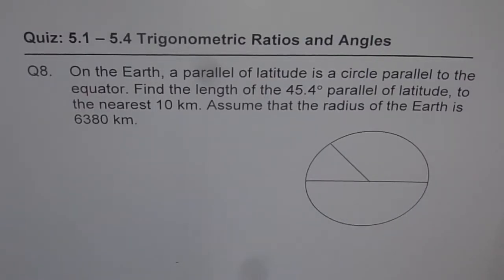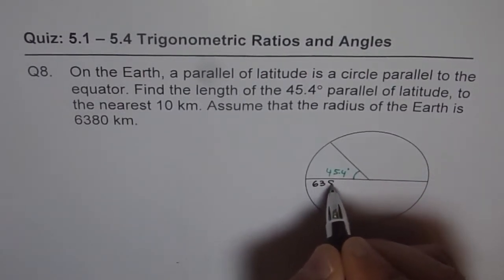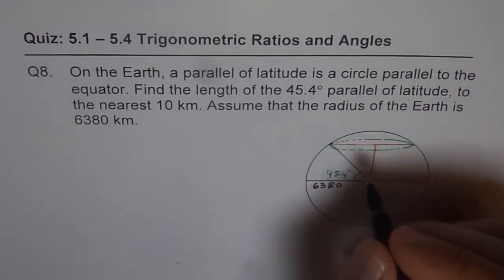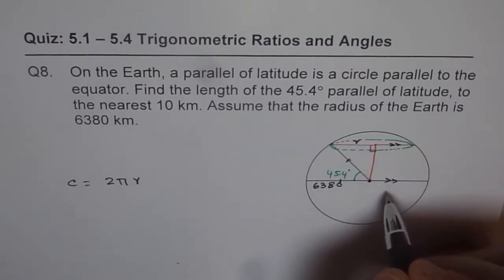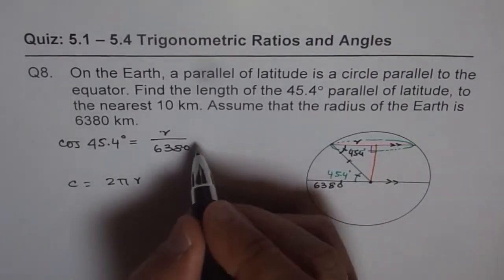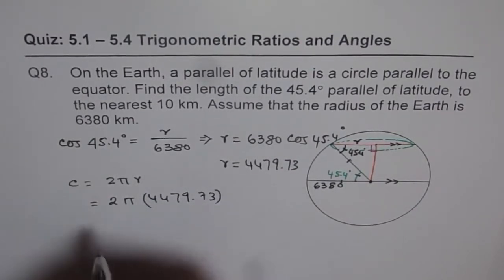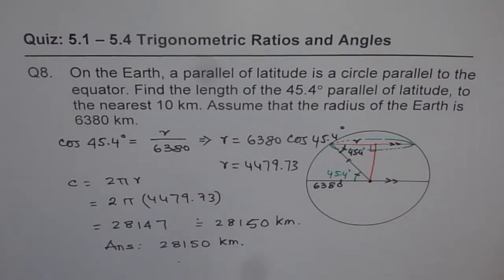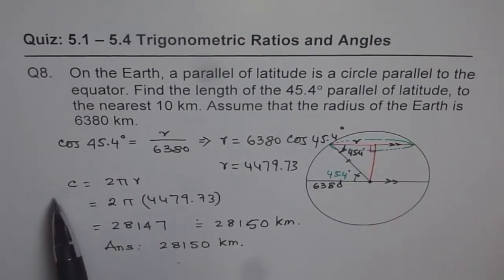Parallel of Latitude Trigonometry Application